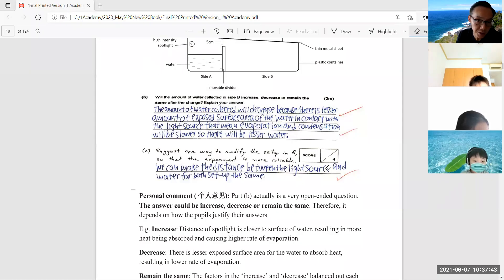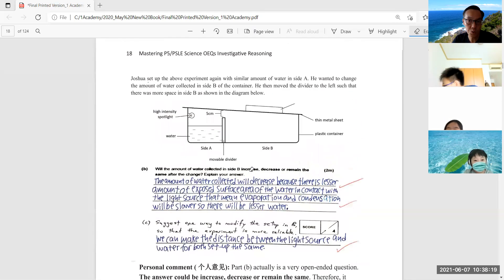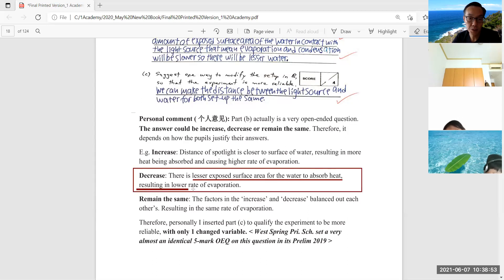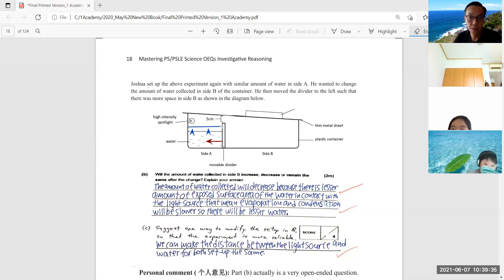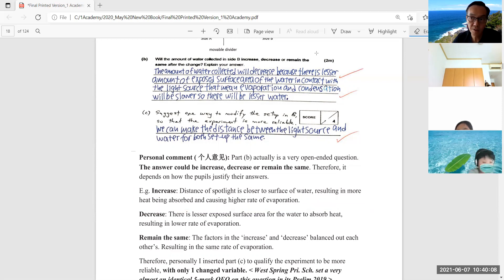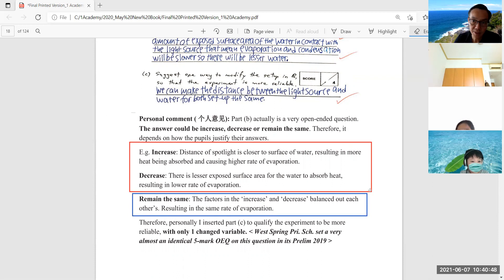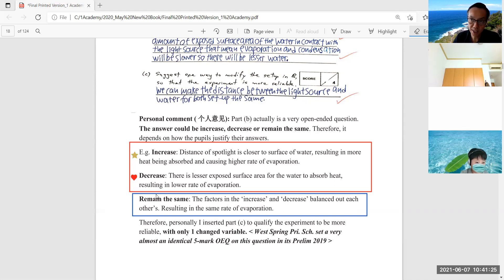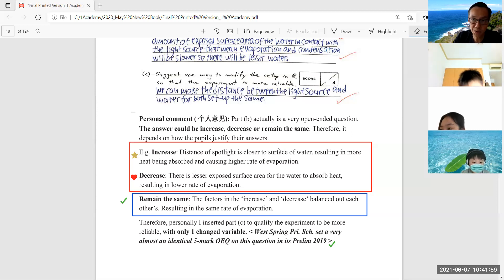3 possible answers in a P6 Science OEQ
Personal comment ( 个人意见):  Part (b) actually is a very open-ended question. The answer could be increase, decrease or remain the same. Therefore, it depends on how the pupils justify their answers.

E.g. Increase: Distance of spotlight is closer to surface of water, resulting in more heat being absorbed and causing higher rate of evaporation.

Decrease: There is lesser exposed surface area for the water to absorb heat, resulting in lower rate of evaporation.

Remain the same: The factors in the ‘increase’ and ‘decrease’ balanced out each other’s. Resulting in the same rate of evaporation.

Therefore, personally I inserted part (c) to qualify the experiment to be more reliable, with only 1 changed variable.  West Spring Pri. Sch. set a very almost an identical 5-mark OEQ on this question in its Prelim 2019